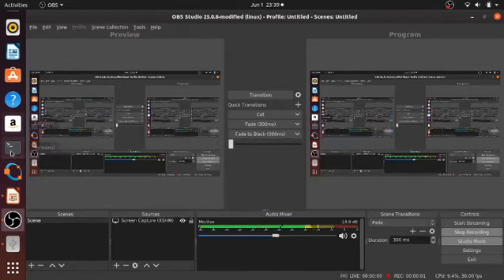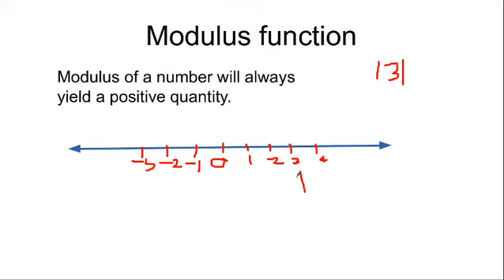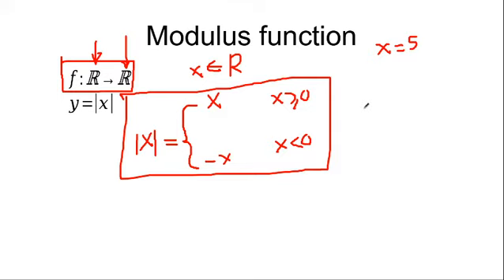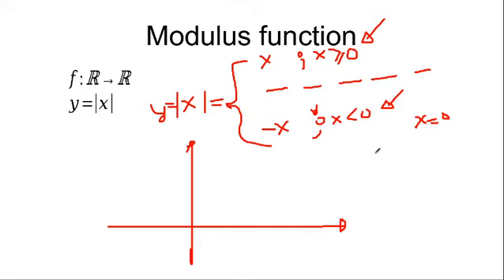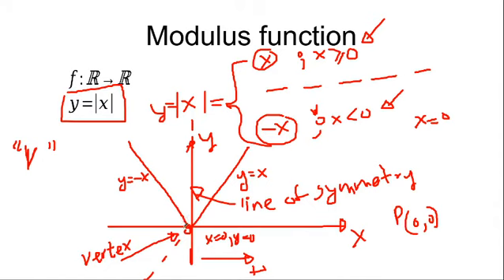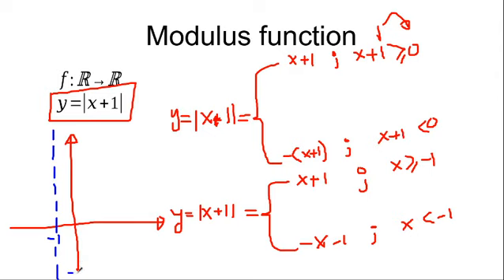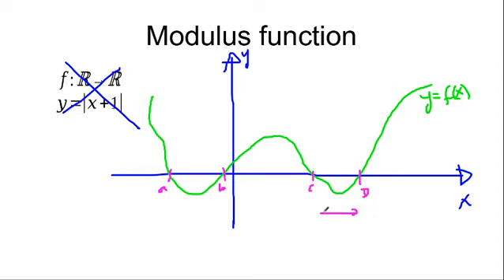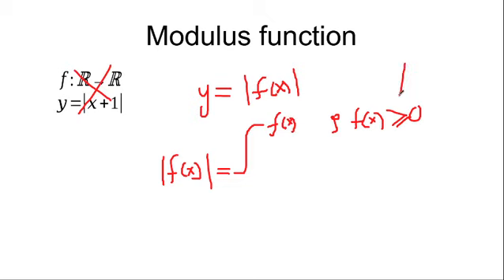Special functions part 3- Lecture 7